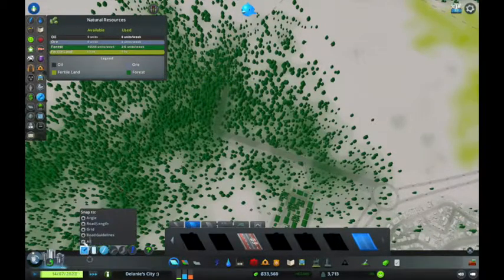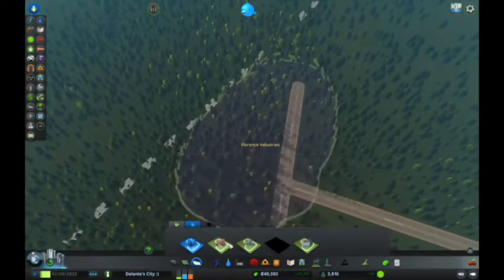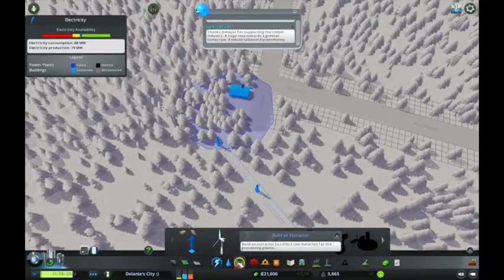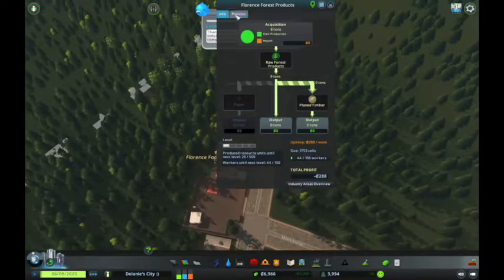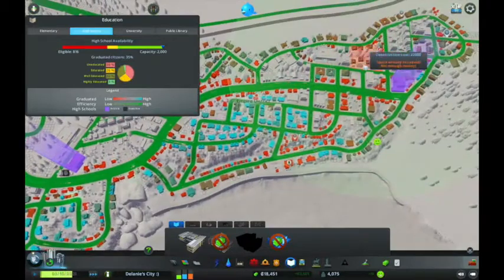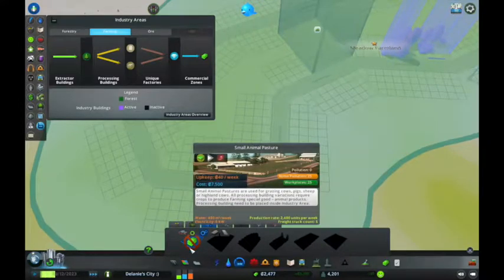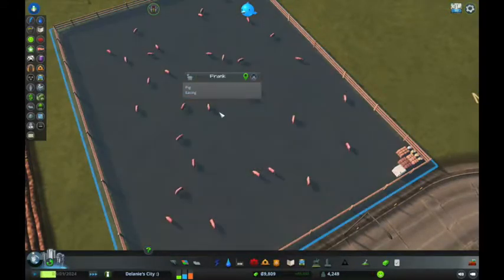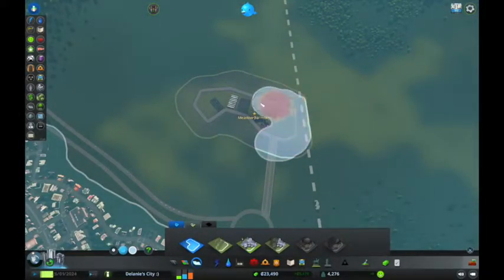Cities: Skylines Episode 7 part 2